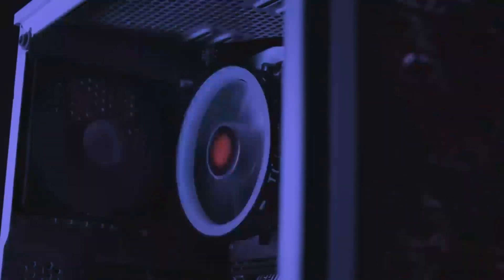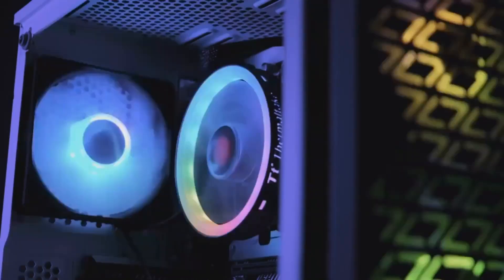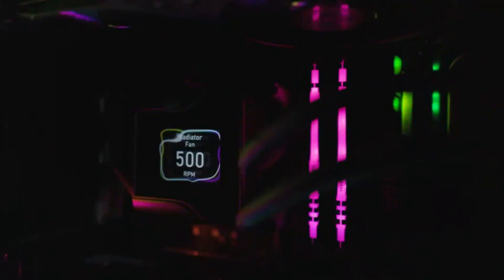The Best NVIDIA GPUs Ranked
Wondering which NVIDIA GPU is right for you? In this video, we're ranking the best NVIDIA graphics cards to help you make an informed decision for your PC gaming needs. From 1080p to 4K resolutions, we'll cover the top GPUs for each category, including the RTX 4070, RTX 4080, and RTX 4080 Super. Whether you're building a new PC or upgrading your current rig, this GPU buying guide will help you find the best value graphics card for your budget. We'll also dive into the GeForce lineup, comparing the performance and features of each card to help you choose the best GPU for 1440p gaming and beyond. So, which NVIDIA GPU will come out on top? Watch to find out!